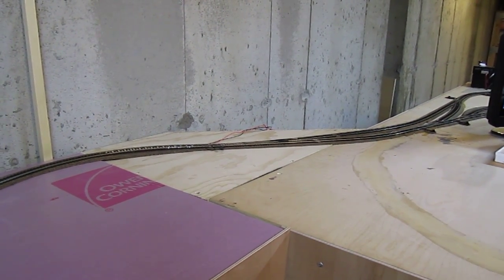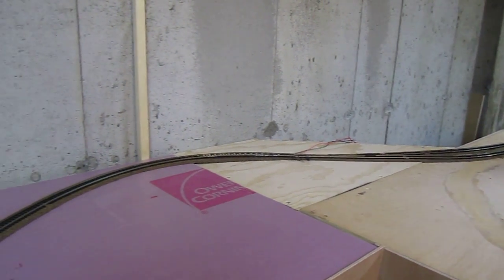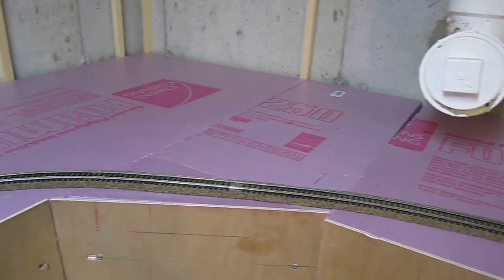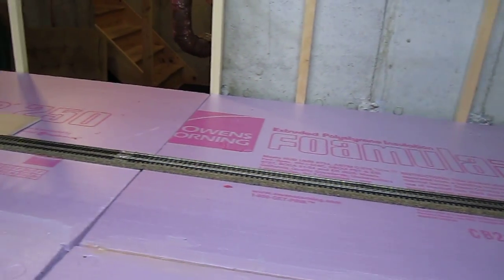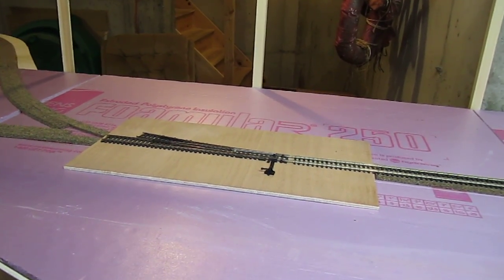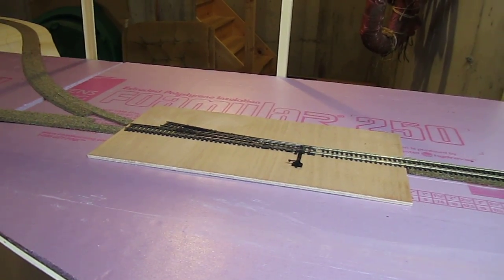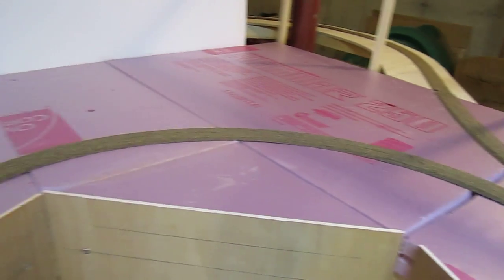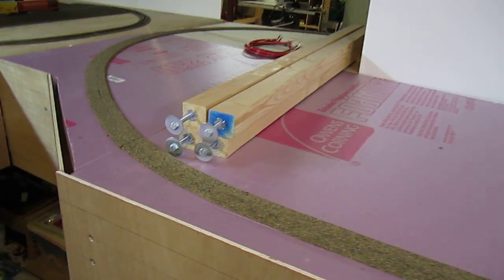Layout Contruction Progress Jan 2011 2